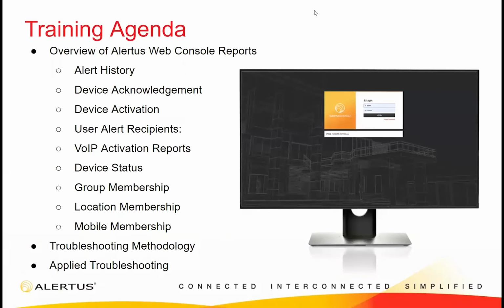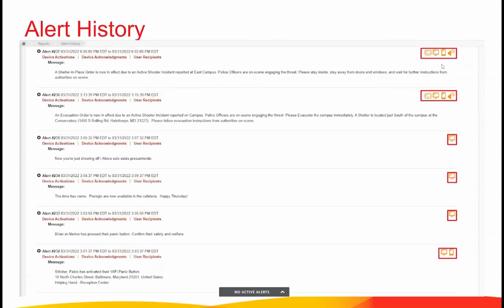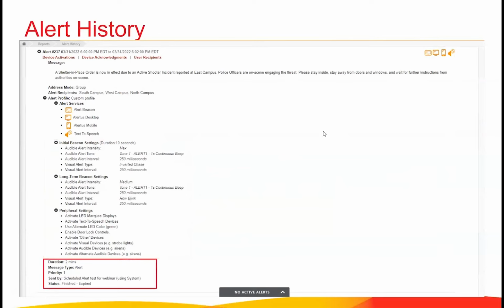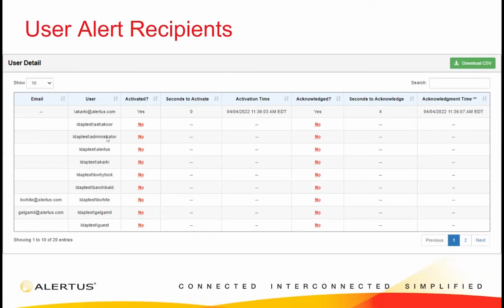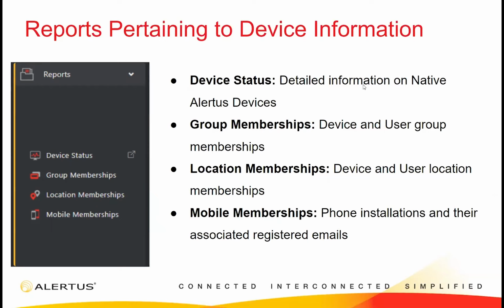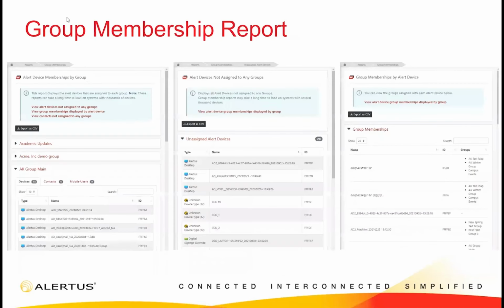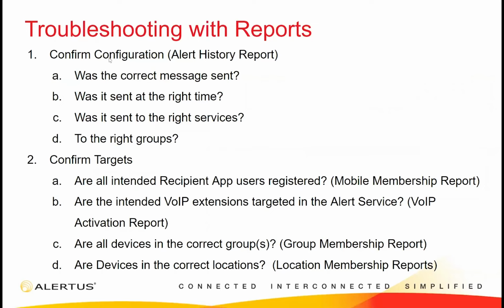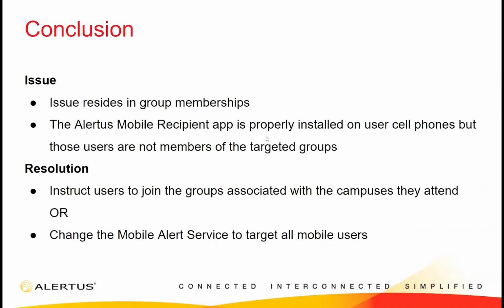Alertus How To Series: Reports For Troubleshooting